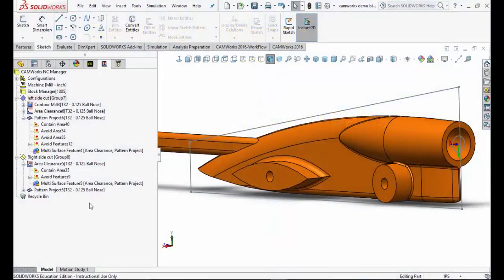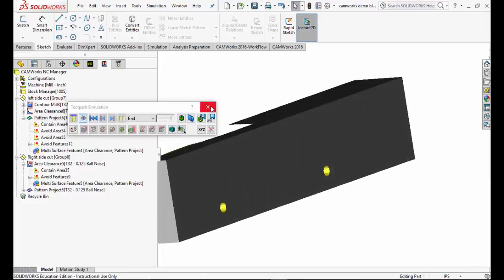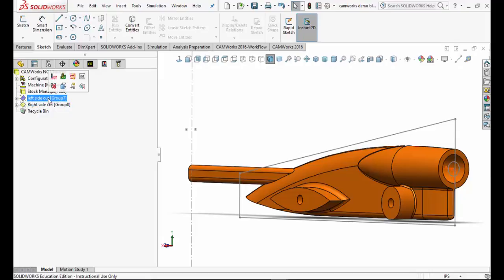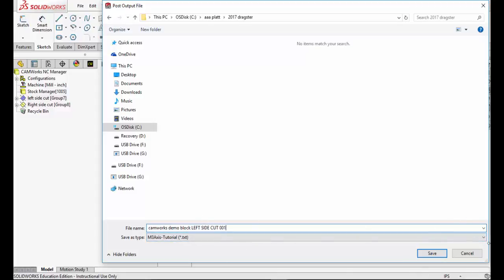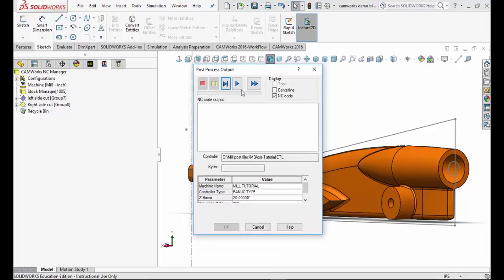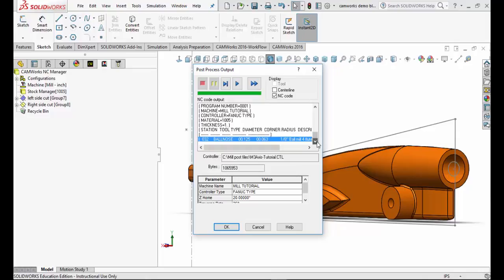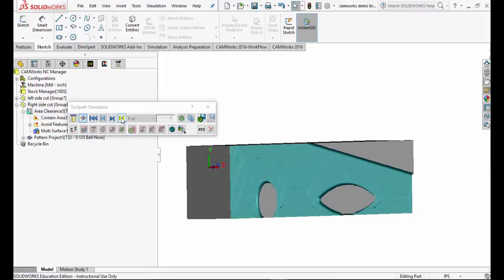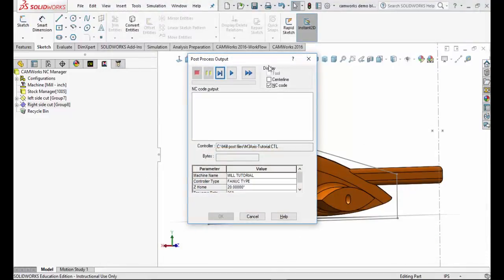CNC CO2 Dragster Tool Path with CAMWorks - Tutorial 9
In this tutorial video we.